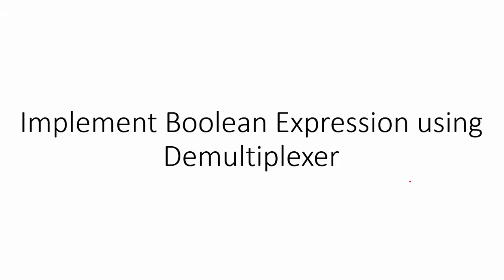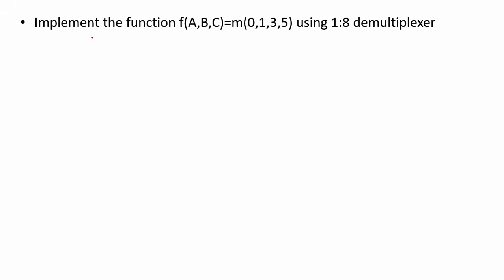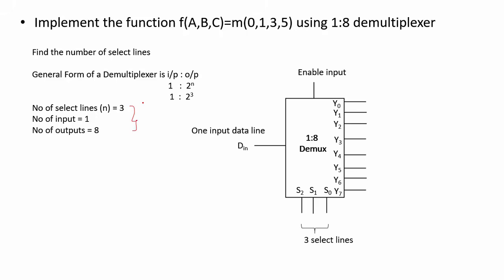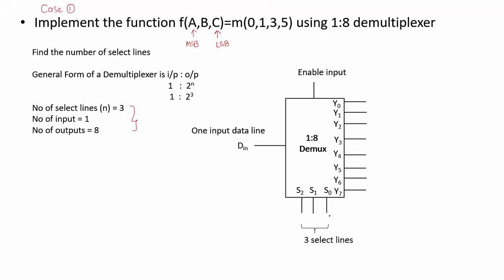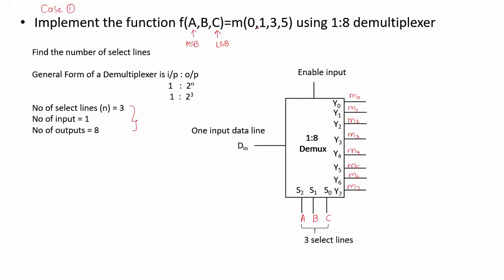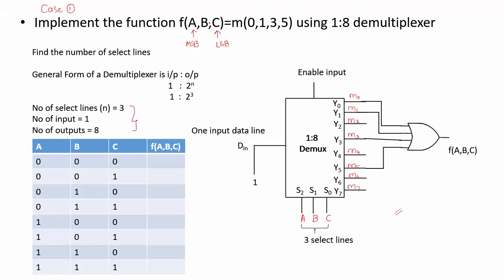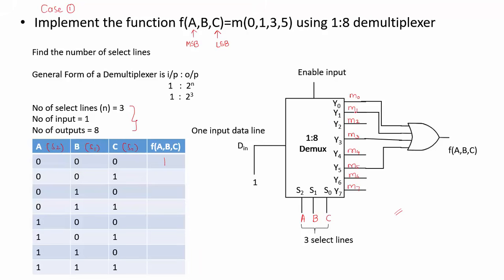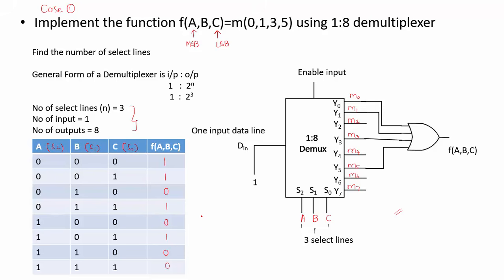Implement boolean expression using Demultiplexer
Learn how to implement boolean expression using demultiplexer in this video.